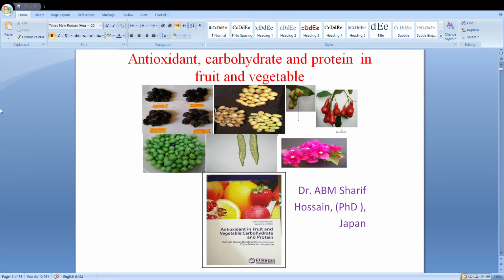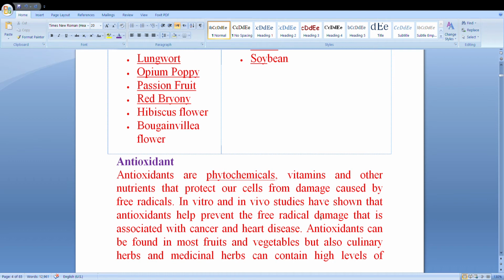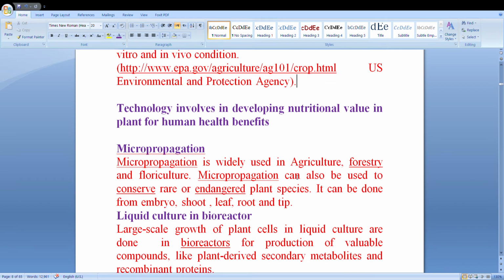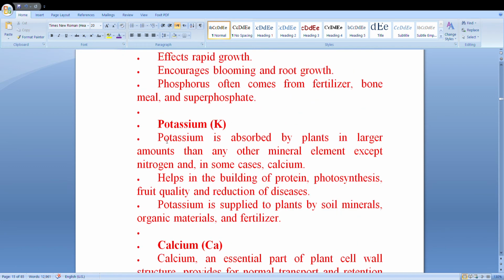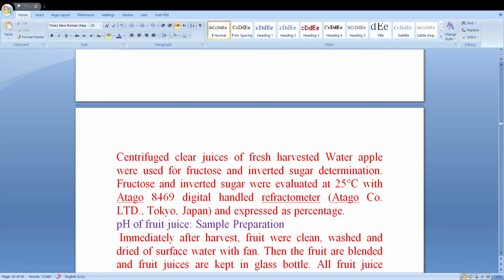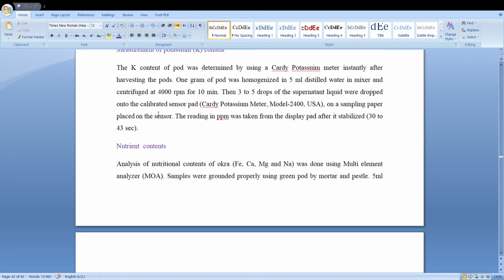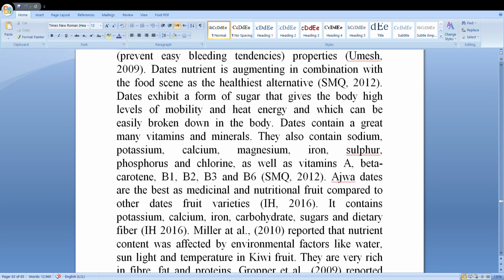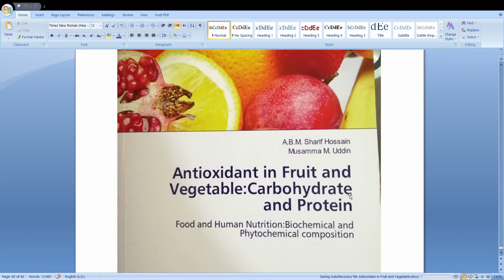Antioxidant in fruits and vegetables (ফল ও সবজিতে অ্যান্টিঅক্সিড্যান্ট, ক্যান্সার বিরোধী সাহায্য )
Nutrition is the process of providing or obtaining the food necessary for health and growth. In other sense, nutrition is the science that interprets the interaction of nutrients and other substances in food in relation to maintenance, growth, reproduction, health and disease of an organism. It includes food intake, absorption, assimilation, biosynthesis, catabolism and excretion. Human nutrition refers to the provision of essential nutrients necessary to support human life and health. Generally, people can survive up to 40 days without food, a period largely depending on the amount of water consumed, stored body fat, muscle mass and genetic factors. Plant biotechnology develops the essential food nutrients and its quality to humans and livestock health, including carbohydrates, lipids, proteins, minerals and vitamins, directly or indirectly.

Food nutrition is nourishment or energy that is obtained from food consumed or the process of consuming the proper amount of nourishment and energy. An example of nutrition is the nutrients found in fruits and vegetables. An example of nutrition is eating a healthy diet. Plant breeding and biotechnology-based techniques are needed to improve nutritional value with the desired quality traits in different fruits and vegetables. Continuing improvements in molecular and genomic technologies are contributing to the acceleration of nutritional product development for human health benefits and nutrition.

Phytochemicals  are chemicals produced by plants through primary or secondary metabolism. Phytochemicals under research can be classified into major categories, such as carotenoids and polyphenols, which include phenolic acids, flavonoids, anthocyanin and stilbenes/lignans. Chlorophyll is a class of phytochemicals that is responsible for giving plants their green pigment. Studies have found that chlorophyll has anti-inflammatory, antioxidant, and wound-healing properties.

Antioxidants are phytochemicals, vitamins and other nutrients that protect our cells from damage caused by free radicals. In vitro and in vivo studies have shown that antioxidants help prevent the free radical damage that is associated with cancer and heart disease. Antioxidants can be found in most fruits and vegetables but also culinary herbs and medicinal herbs can contain high levels of antioxidants. The consumption of smaller quantities of many phytochemicals may result in more health benefits than the consumption of larger quantities of fewer phytochemicals.

Functional Mechanism of antioxidant and Free radical

Free radicals are formed as part of our natural metabolism but also by environmental factors, including smoking, pesticides, pollution and radiation. Free radicals are unstable molecules which react easily with essential molecules of our body, including DNA, fat and proteins. All organic and inorganic materials consist of atoms, which can be bound together to form molecules. When a free radical attacks a molecule, it will then become a free radical itself, causing a chain reaction which can result in the destruction of a cell. Antioxidants have the property to neutralize free radicals without becoming a free radicals themselves. When antioxidants neutralize free radicals by receiving or donating an electron they do not become antioxidants themselves because they are stable in both forms. Well known examples of antioxidants are the vitamin C, E and beta-carotene

Benefits of antioxidants
Numerous studies with plant phytochemicals show that phytochemicals with antioxidant activity may reduce risk of cancer and improve heart health.

Antioxidants reduce the risk of cancer
Not all results are conclusive but many studies show that antioxidants may reduce the risk of cancer. A large randomized trial on antioxidants and cancer risk was the Chinese Cancer Prevention Study (1993). This study showed that a combination of the antioxidants beta-carotene, vitamin E and selenium significantly reduced incidence of cancer. However, the Alpha-Tocopherol / Beta-Carotene Cancer Prevention Study (1994) showed that intake of beta-carotene increased lung cancer rates of male smokers.

Antioxidants protect the heart

Everyone knows that cholesterol causes heart diseases and tries to limit cholesterol intake. But a more important cause of fatty build up in the arteries is the oxidation of low-density lipoprotein cholesterol. The use of dietary supplements of antioxidants could reduce the risk of cardiovascular disease, but there is no hard evidence. At this stage, studies only show that the intake of foods, naturally rich in antioxidants reduces this risk.
My Books on antioxidant and nutrition